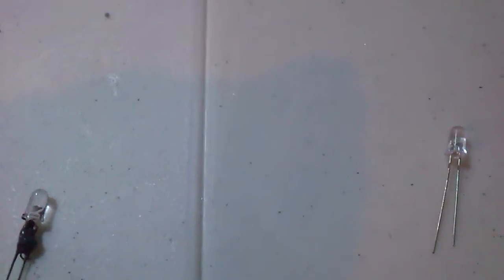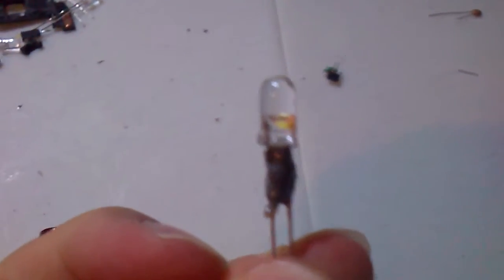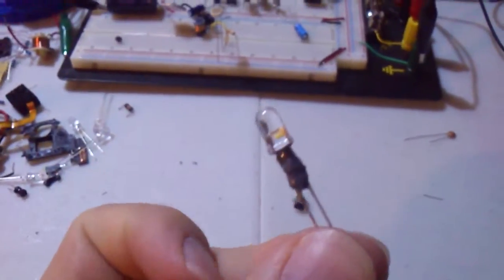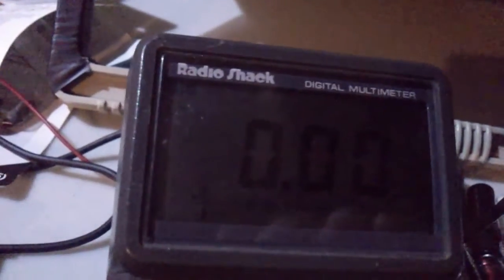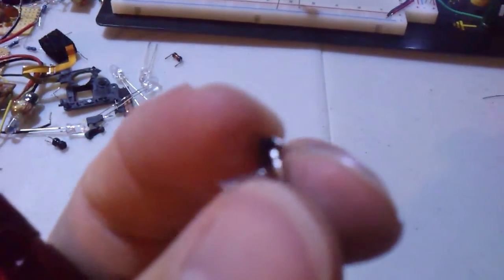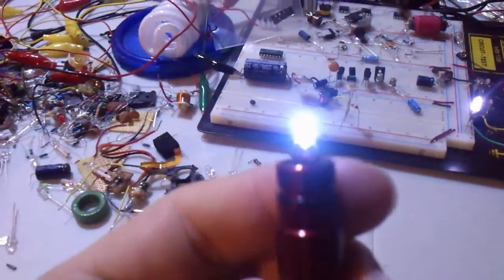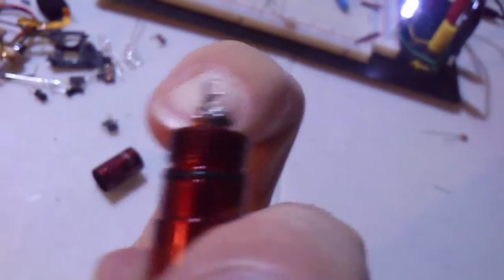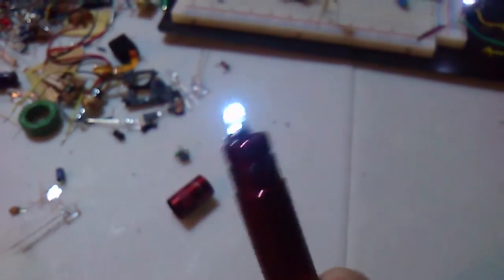PR4401/2 LED driver first 2 project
Here are the first project that I did with the PR4401/2 not much to say the video explain most of it!